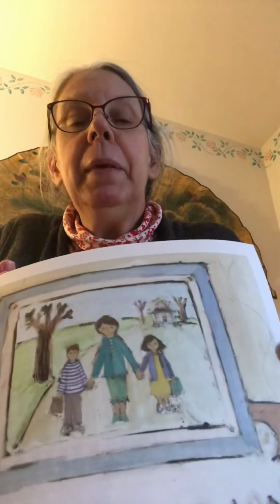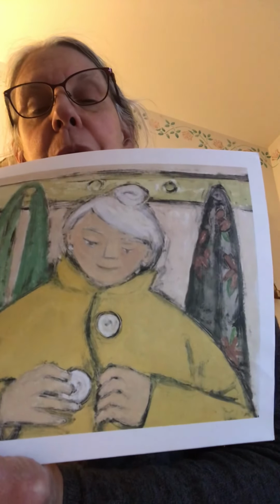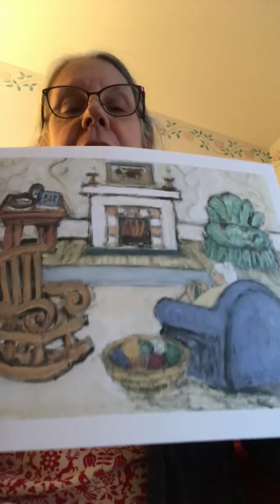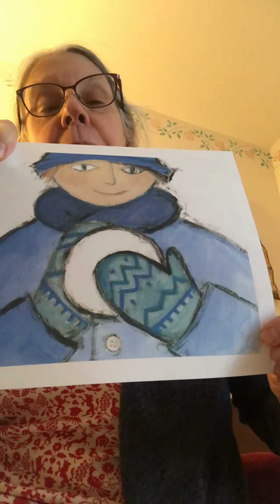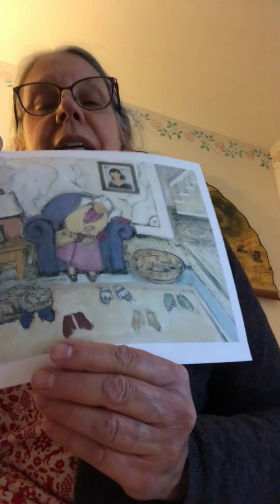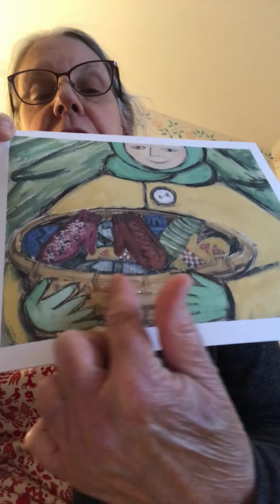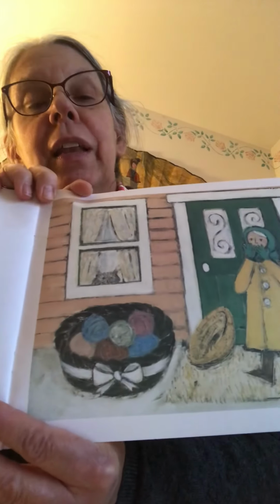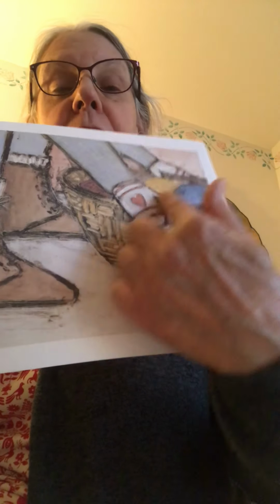The Mitten Tree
Story by Candace Christiansen